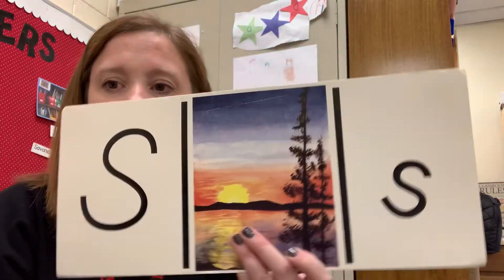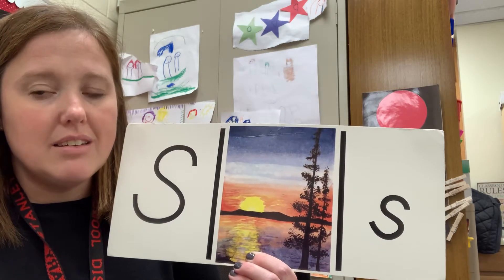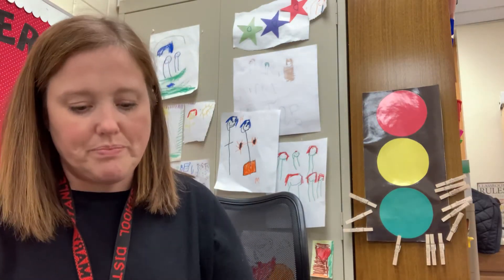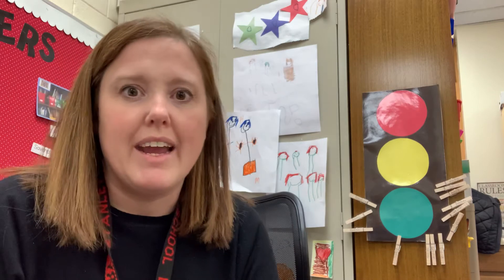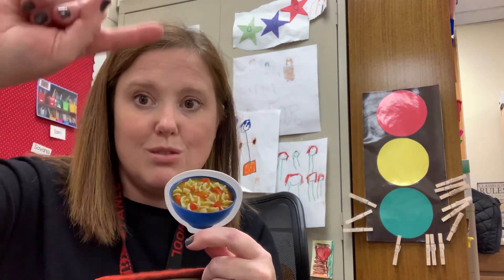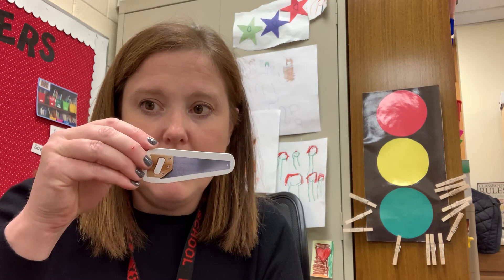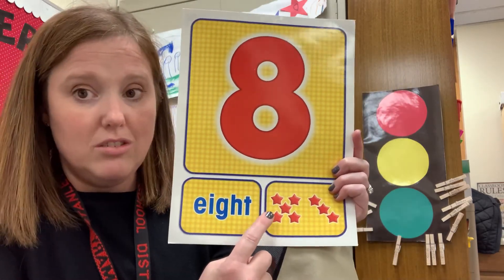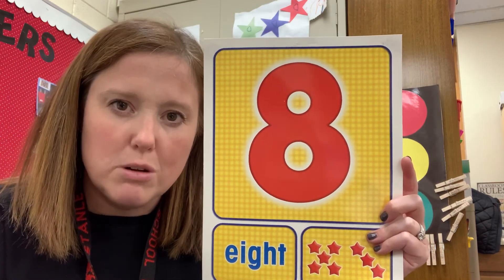Week of Dec 1st